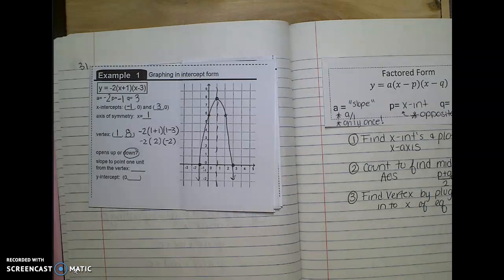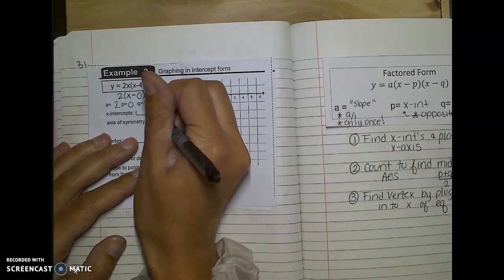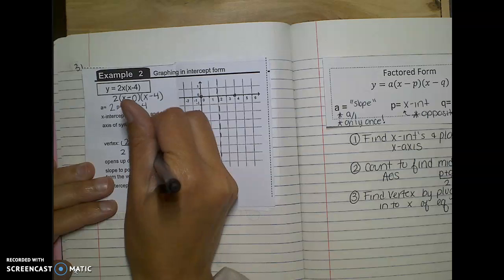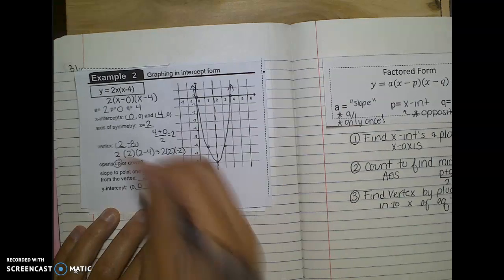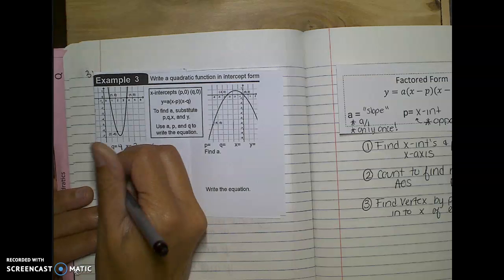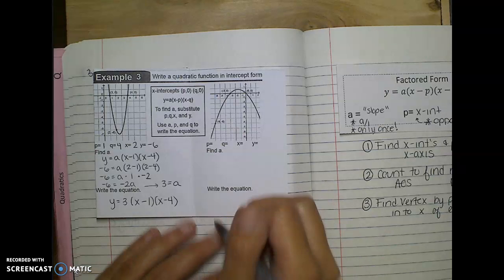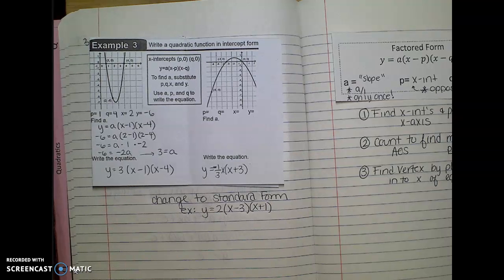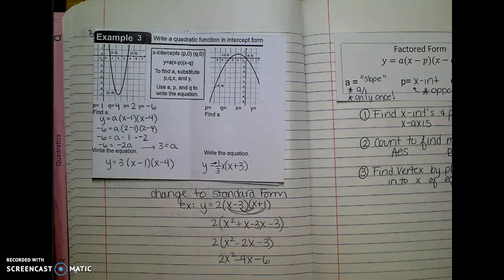Graphing in Factored Form